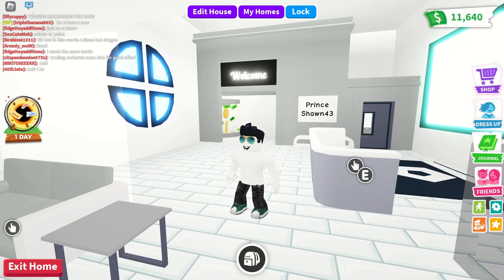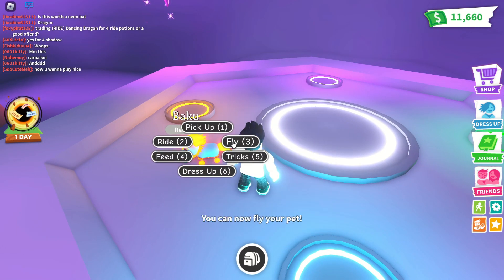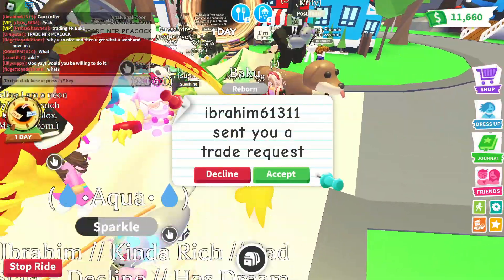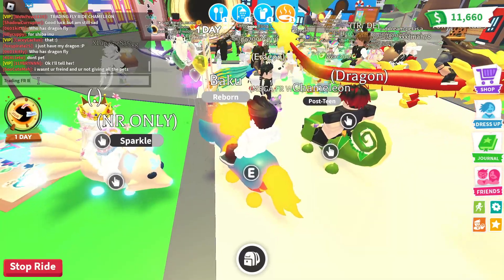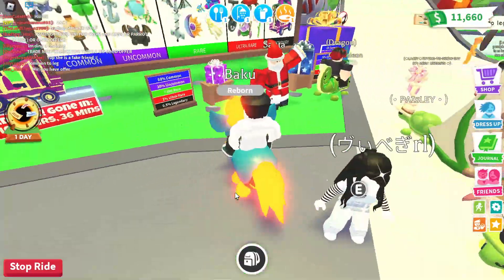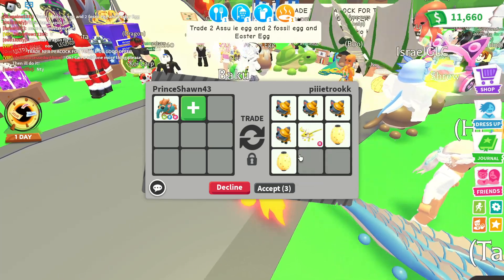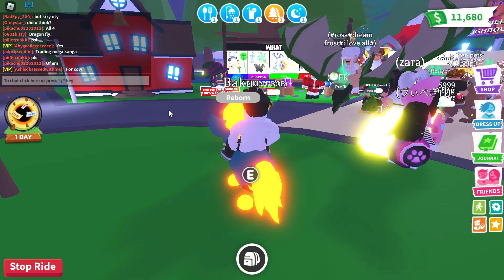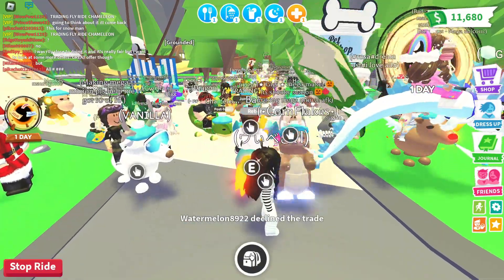Making and Trading *NFR Baku* Giveaway at end of video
Hi guys in this video I will be making a Baku NFR then attempting to trade it. Please make sure you watch until the end of the video for the giveaway.
2. Must like the video
3. Must share the video
4. Must comment your Roblox username below